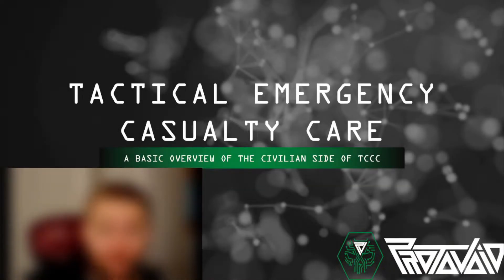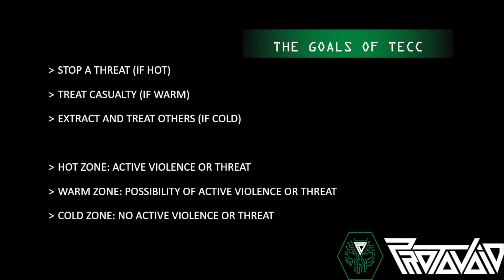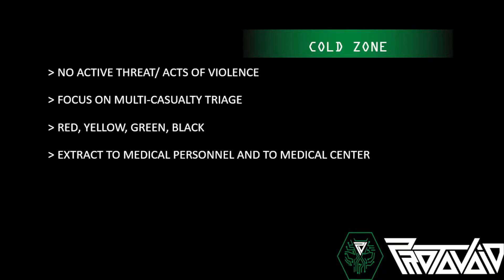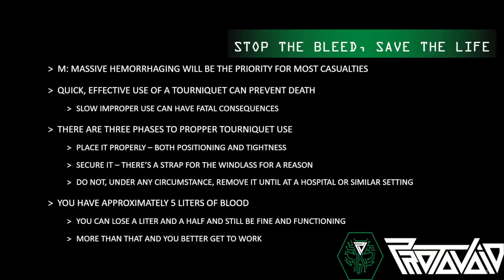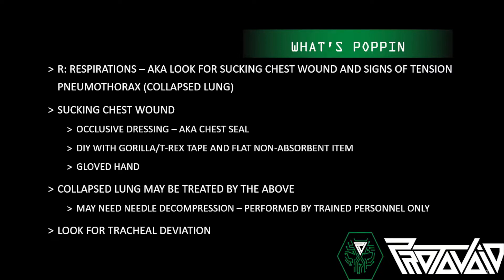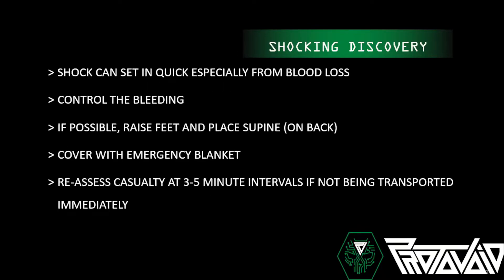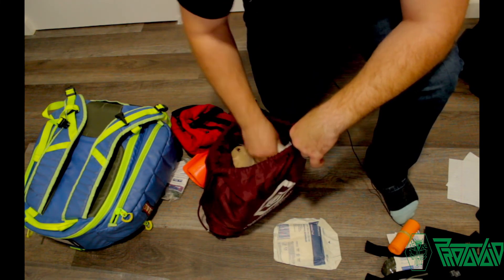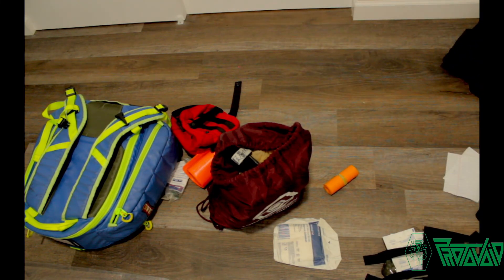TCCC/TECC: Tactical Emergency Casualty Care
TECC

-Information-
This video will be a bit different than others I've made; I've wanted to cover a medical topic for quite some time, and I figured with everything going on there's no better time than now. Check out the video for a brief overview of TECC as well as a look at some of my medical equipment.

What are your thoughts on TECC? Have you had to provide medical care in the military or civilian world?

Like always, I’ve tagged some cool people to follow. No one I’ve tagged has paid, bribed, coerced, or in any other way asked me to tag them. I just like these pages. Any specific businesses listed/mentioned have not paid or asked me to suggest them.

Title: Karl Casey @ White Bat Audio